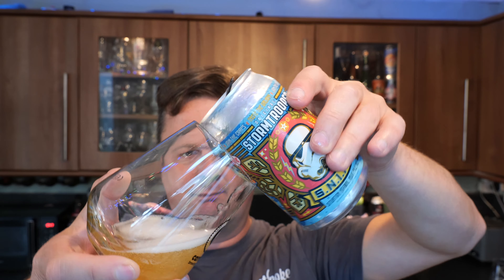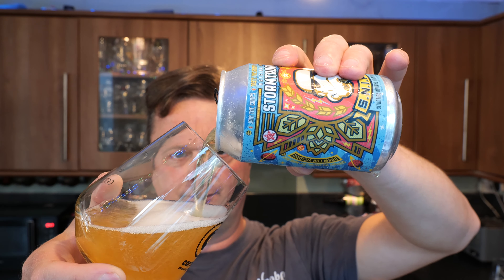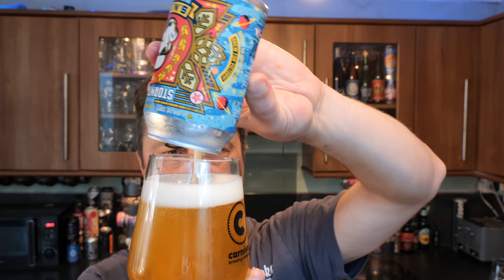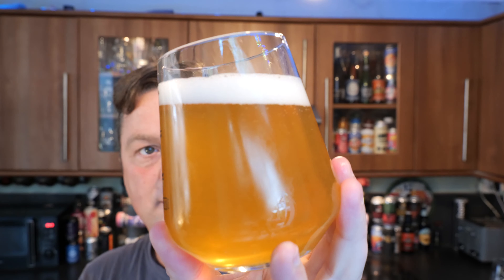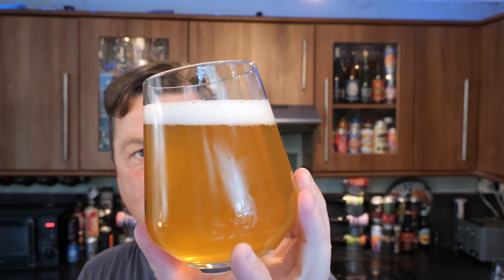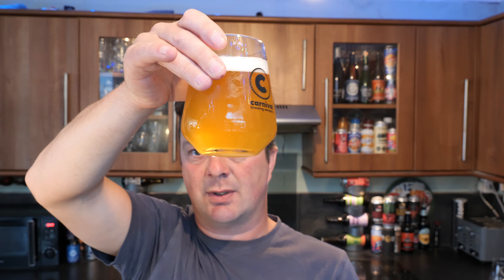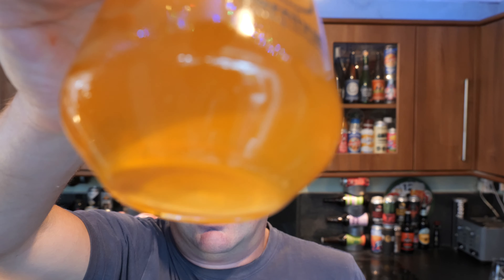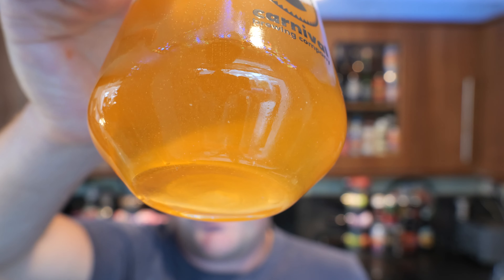Stormtrooper SNIPA Situation Normal India Pale Ale By Vocation Brewery | British Craft Beer Review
Recorded In 4K Ultra HD Real Ale Craft Beer Reviews Stormtrooper SNIPA Situation Normal India Pale Ale By Vocation Brewery | British Craft Beer Review